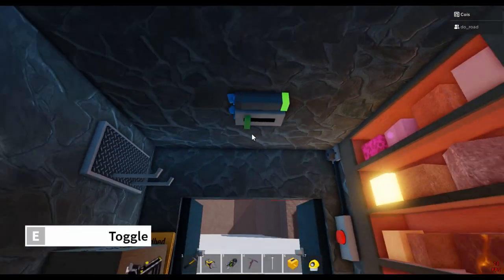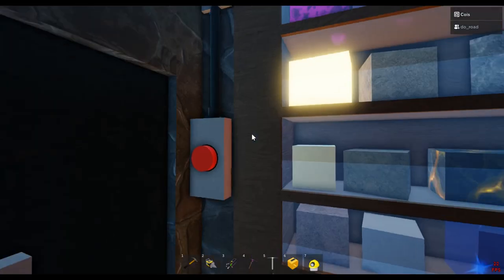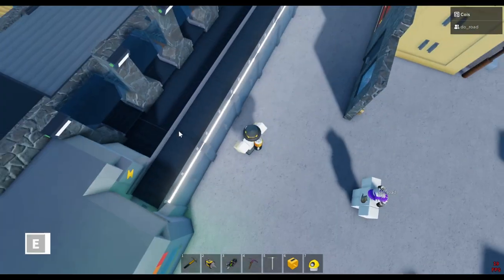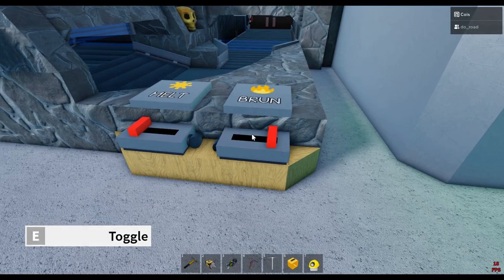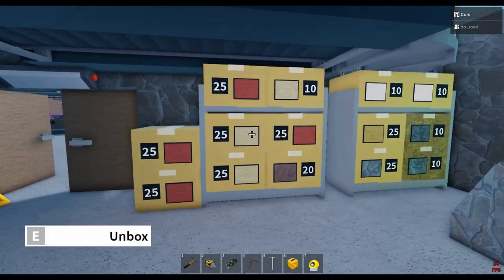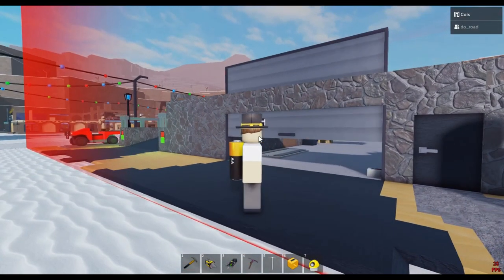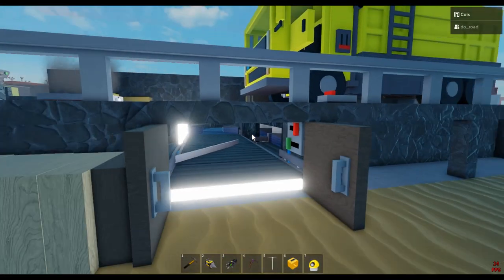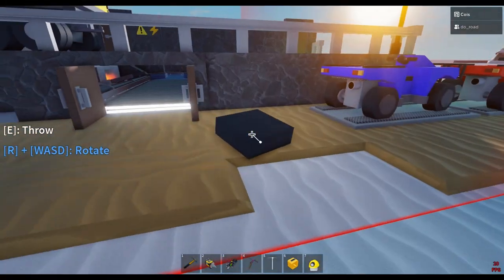Refinery Caves - Base Tour! (ROBLOX)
Take a look inside my currect base..